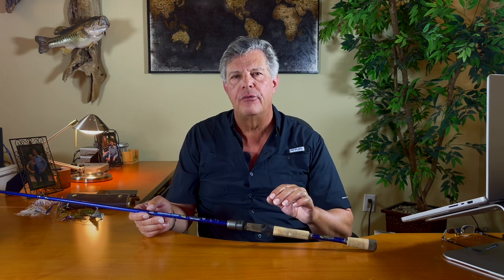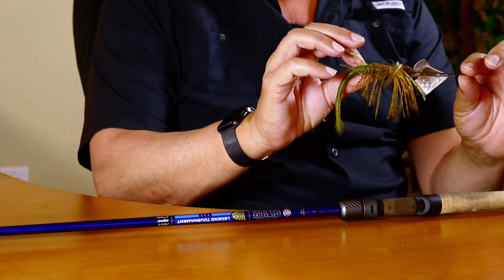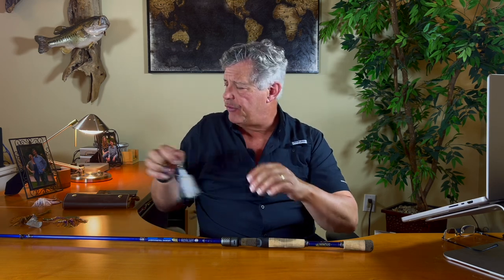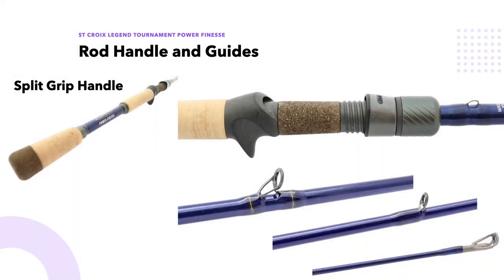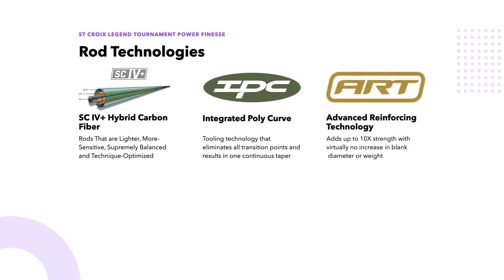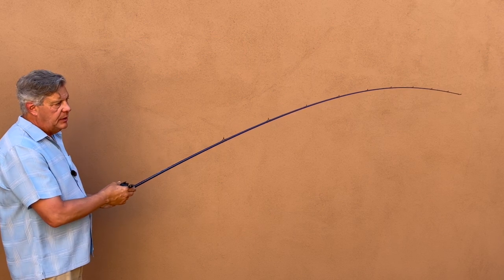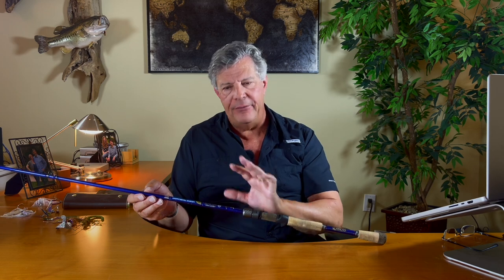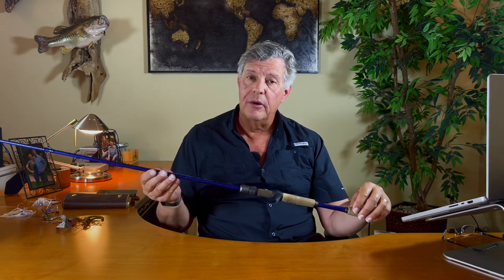St Croix Rod Review: The Legend Tournament Rip-N-Chatter: 7'2" Hvy Moderate - Power to Land!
Join us for an in-depth review of the St Croix Legend Tournament Bass Rip-N-Chatter rod, model LBTC72HM. In this video, we follow a comprehensive assessment process called DMRVP (Description, Meaning, Relevance, Value, and Purpose) to provide you with all the essential details about this exceptional fishing rod.

In this detailed review, we delve into the specific characteristics and performance of the St Croix Legend Tournament Bass  Rip-N-Chatter  rod. We explore its Description, uncovering the design features, materials used, and technical specifications that make this rod stand out.

We introduce the rod with an in-depth description, highlighting its unique characteristics and the meticulous design and production processes used to create this exceptional fishing tool.

Our discussion then moves on to the Meaning behind this rod. We explain the intended applications and fishing techniques it excels in, including pitching, casting, jigging, and Texas rig fishing. Whether you're targeting bass in Arizona or any other location, this rod review provides valuable insights.

The Relevance of the St Croix Legend Tournament Bass  Rip-N-Chatter rod to bass fishing enthusiasts becomes evident as we dive into its applicability when fishing chatterbaits, buzzbaits and spinnerbaits in Arizona. Discover how this rod handles different fishing scenarios and adapts to your angling style.

Furthermore, we evaluate the Value this rod offers in terms of its importance, utility, and worth. Our review considers its price point and assesses whether its utility is worth the investment, helping you make an informed decision.

Lastly, we explore the Purpose of this rod and how it fits into your bass fishing arsenal. Whether you're a seasoned angler or a beginner, this review aims to help you understand whether the St Croix Legend Tournament Bass Power Finesse Rod is the right choice for your specific fishing needs.

Enjoy this comprehensive review and gain valuable insights into the St Croix Legend Tournament Bass  Rip-N-Chatter rod.